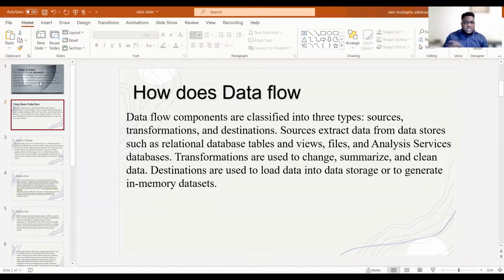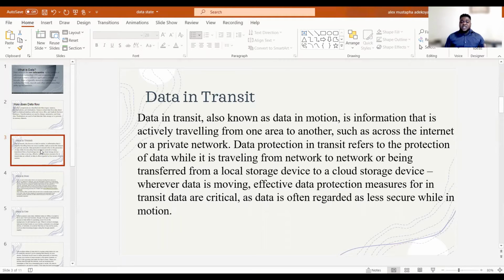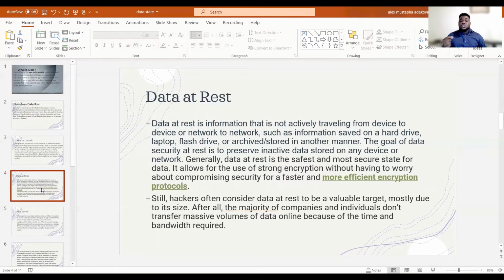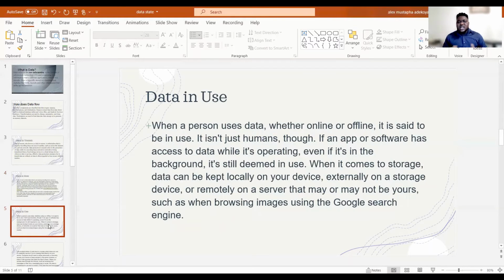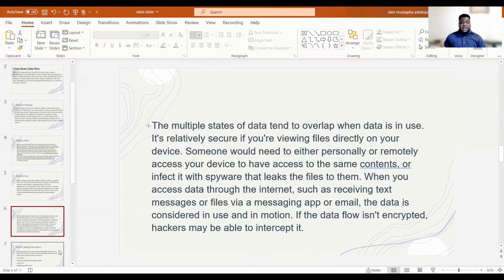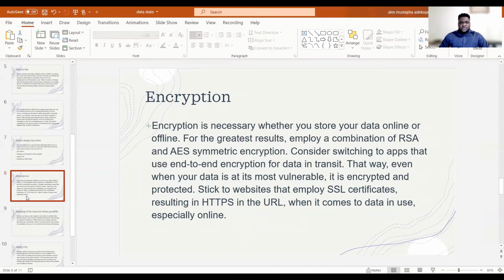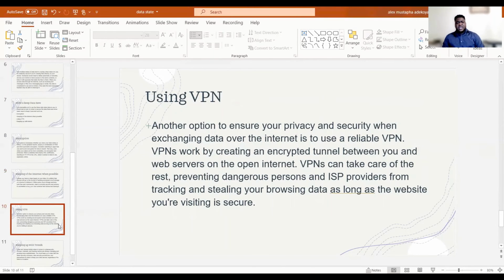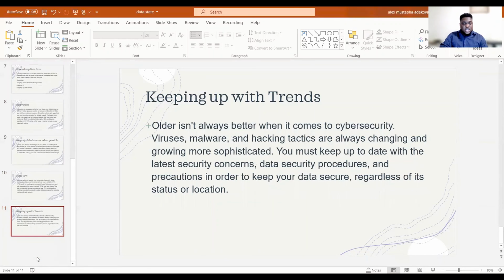Assignment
Assignment for Grand Canyon University